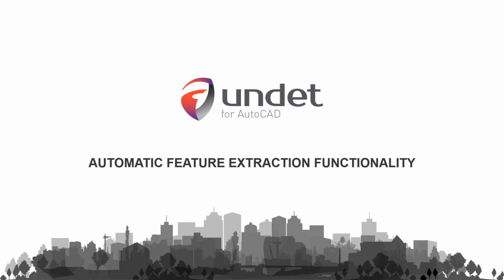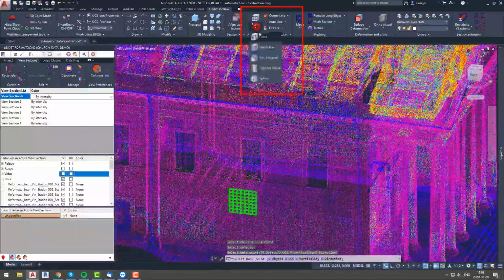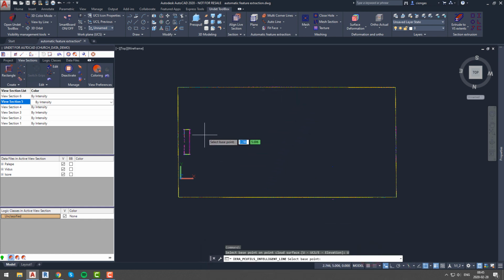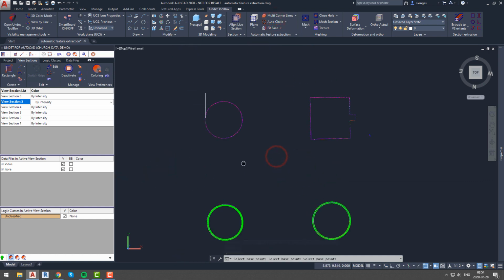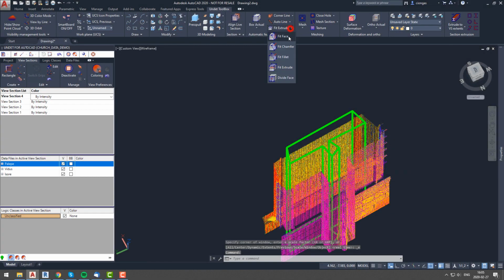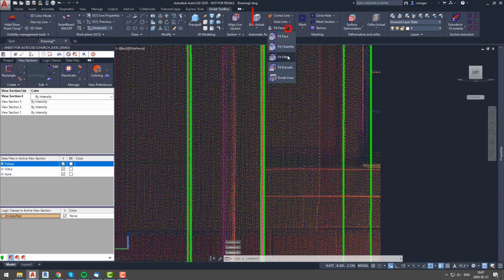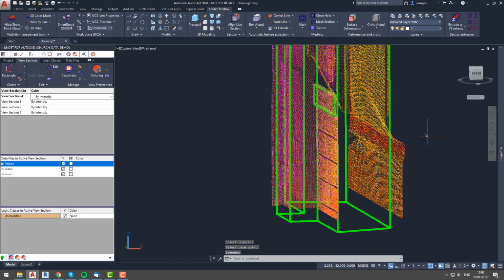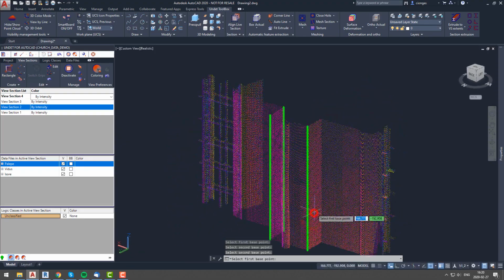Undet for AutoCAD How to use Automatic feature extraction functions